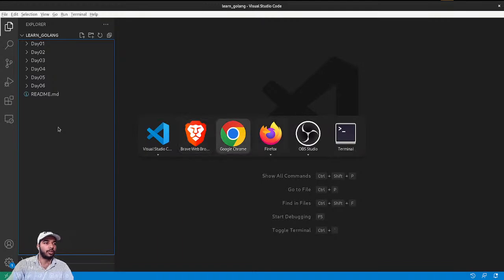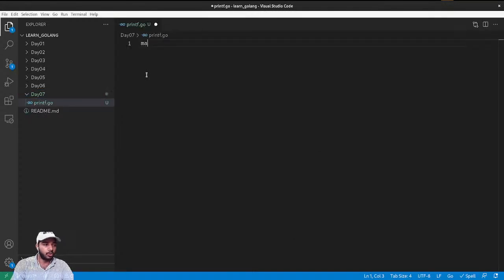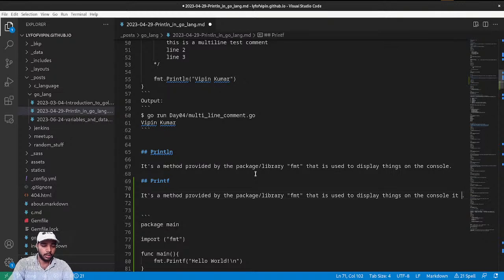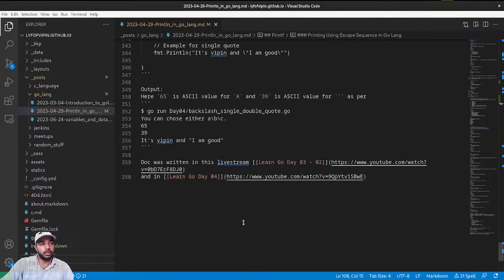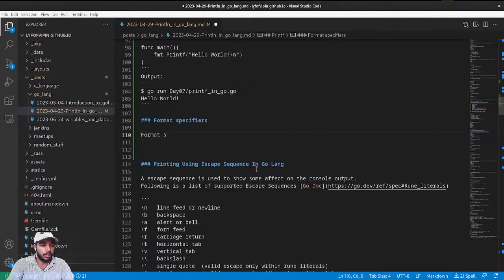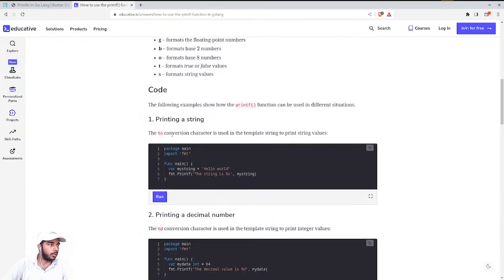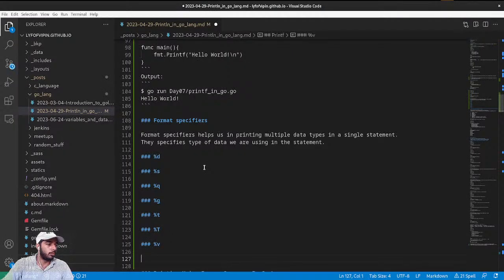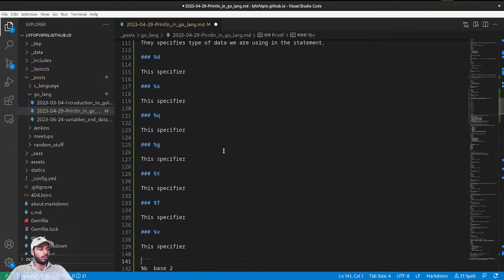Learn Go Day - 07 | Learning Go Language Live | Go From Beginning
Let's go with GO